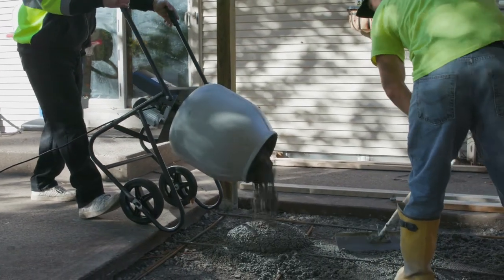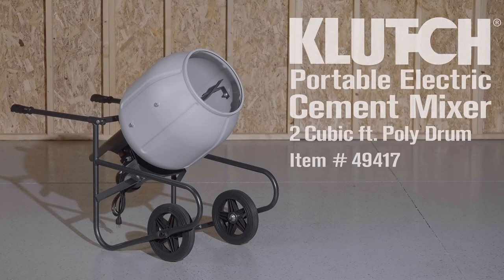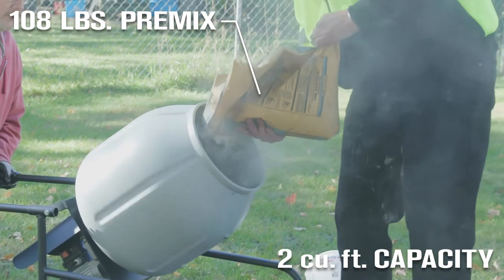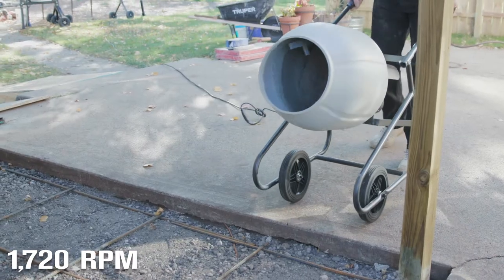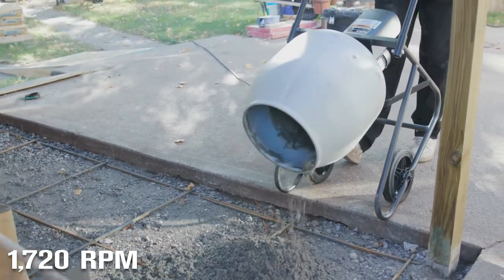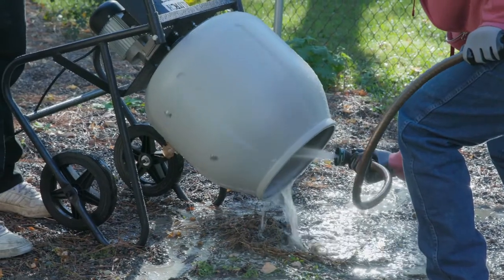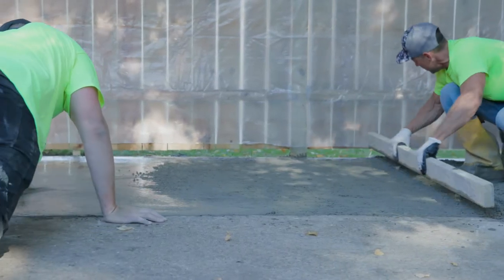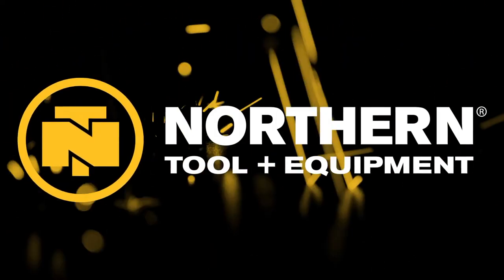Klutch Portable Electric Cement Mixer 2 Cubic Ft. Poly Drum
The Klutch® 2 Cubic Ft. Portable Cement Mixer features an easy-to-clean polypropylene drum with 2 cu. ft. drum capacity and 0.88 cu. ft. mixing capacity. Mixer rolls on solid rubber tires...